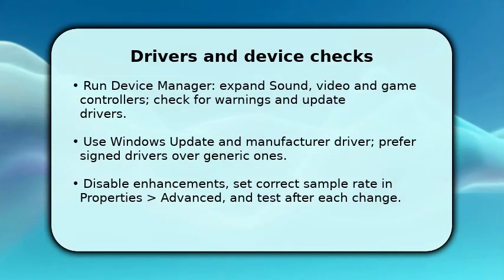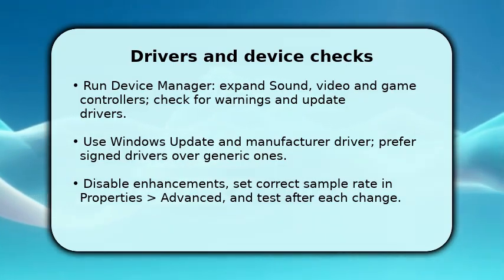How to Fix Windows 11 Sound Problem - Full Guide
Explore our comprehensive guide on resolving the Windows 11 sound issue. From common fixes to advanced troubleshooting, this video will equip you with all necessary steps and tips for restoring your audio experience.